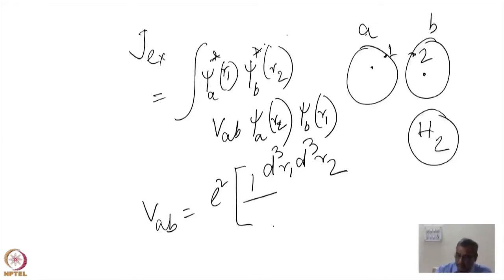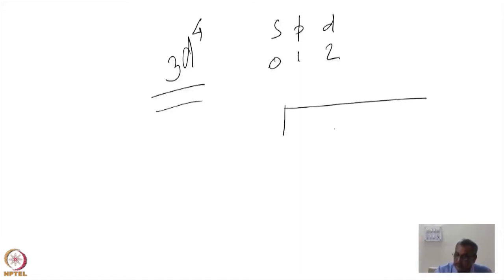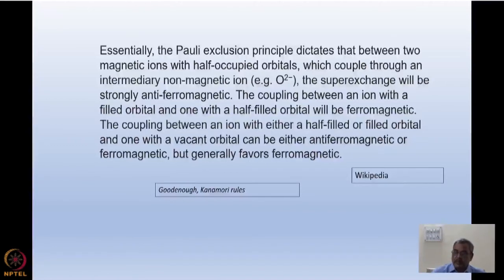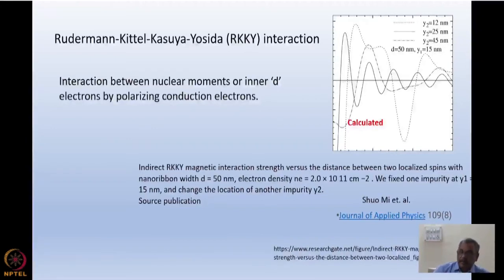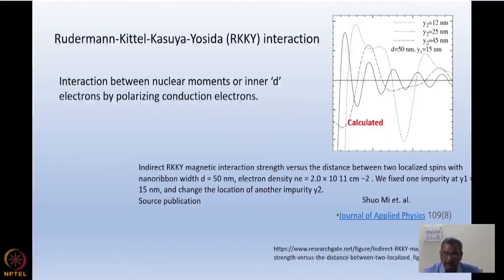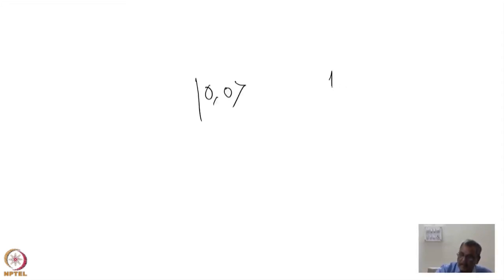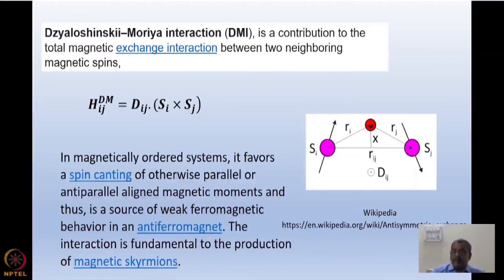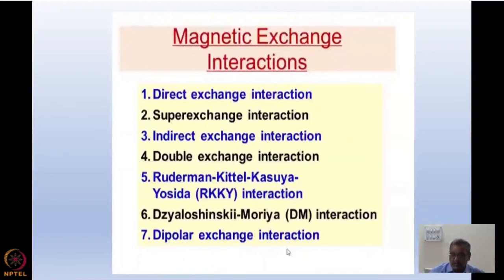Week 6: Lecture 15 A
Week 6: Lecture 15 A: Magnetic interaction in solids and magnetic neutron diffarction